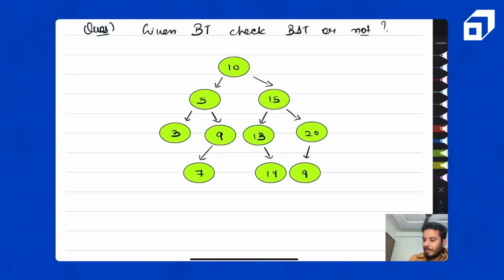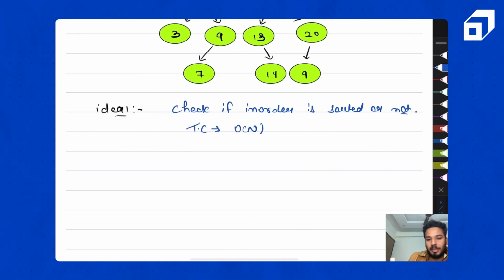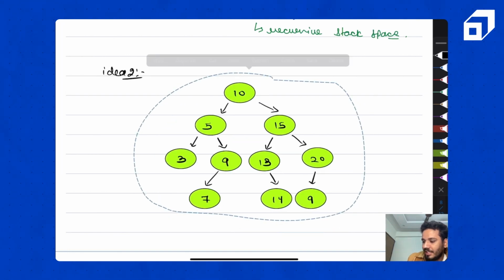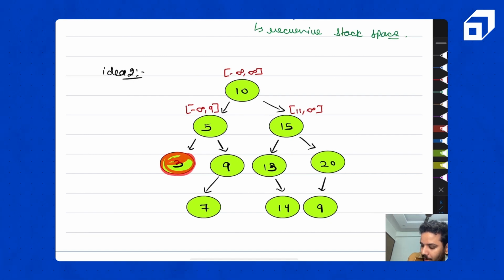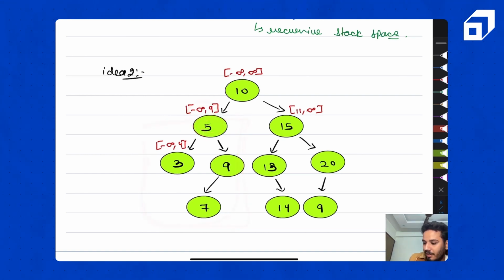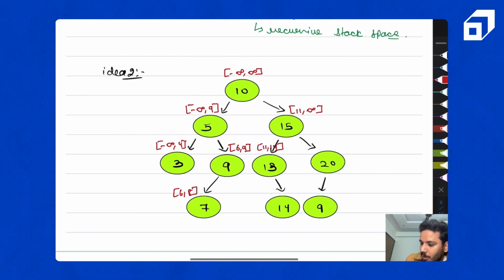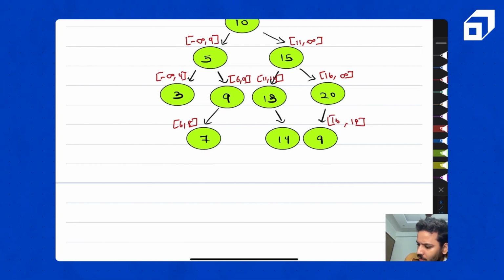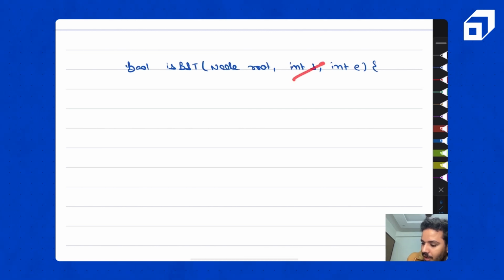Binary Tree Coding Interview Question | Given Tree is BST or Not? | Data Structures | DSA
In this video, we'll be learning how to solve the binary search tree coding question using a graph data structure called a binary tree. The given question is Find if a given tree is a Binary Search Tree or Not. Aman Kumar (Software Engineer and Instructor, Scaler) will be helping you solve this. Checkout the FREE masterclasses by industry experts

If you're looking for a coding problem to solve on your own, then this is the problem for you! In this video, we'll be solving the binary search tree coding problem using a graph data structure called a binary tree. After watching this video, you'll know how to solve this problem and be ready to use it in your coding projects!

What is Binary Tree?
A binary tree is a hierarchical data structure where each node has at most two child nodes, commonly referred to as the "left" and "right" child.

A binary search tree (BST) is a type of binary tree where each node's left child has a value less than the node, and its right child has a value greater, making it efficient for searching, insertion, and deletion.

Data structures are specialized formats for organizing, processing, and storing data efficiently, like arrays, lists, trees, and graphs.

What is a Graph Data Structure?
A graph in data structures is a collection of nodes (vertices) connected by edges that represent relationships between the nodes, useful for modeling a wide range of relationships and networks.